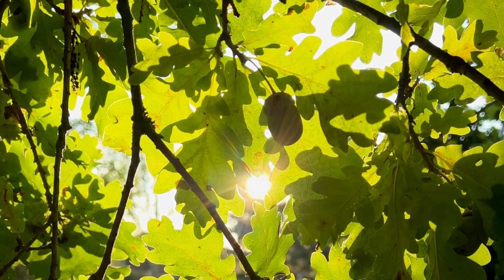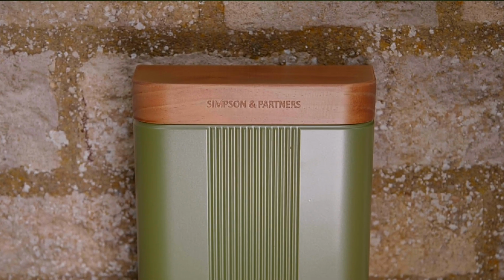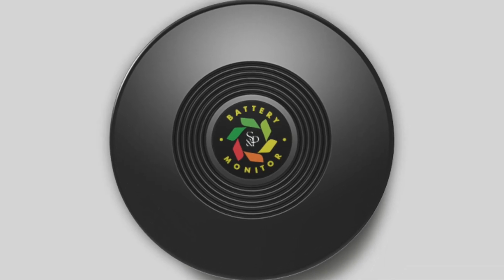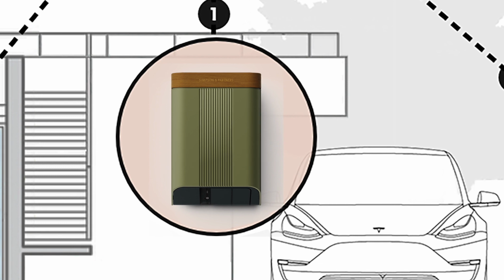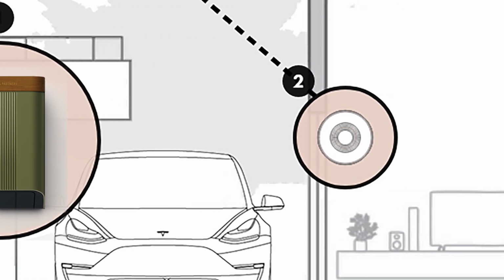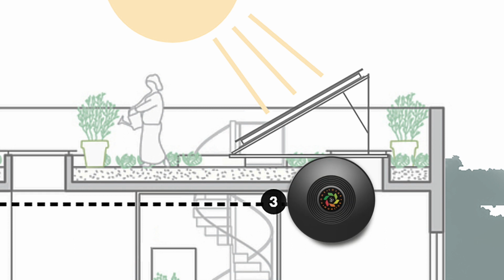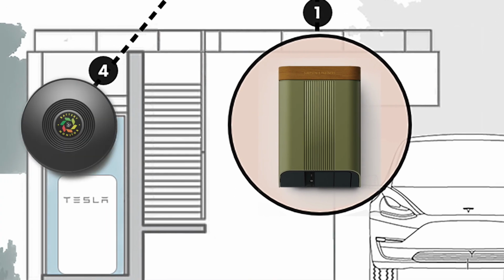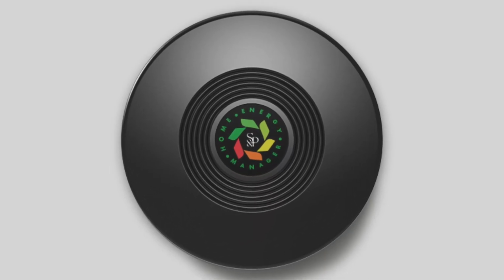Charges your car with Solar! The S&P Home Energy Manager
The wireless Home Energy Manager device makes your Home series EV charger the hub of your home energy management eco-system.

Power your car using your solar panels. Auto balance energy between your EV and home to maximise low-cost energy to your car. Connects wirelessly so no messy cables and quick to install.

See everything in the Simpson app.

Simpson & Partners make Solar-compatible EV chargers that do everything you want. Reliable. High-Quality. Stunning. 7kw-22kw. Direct from our factory in the Cotswolds.